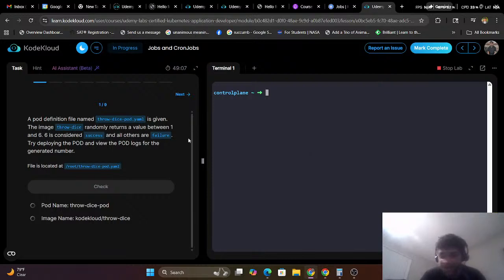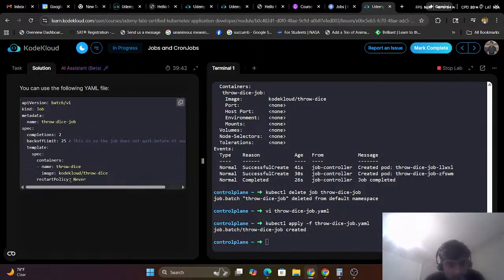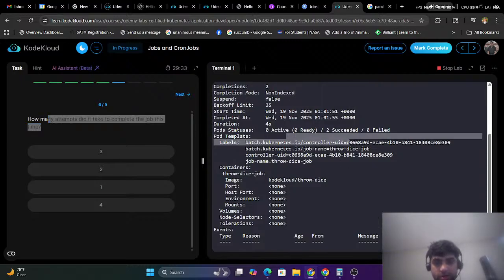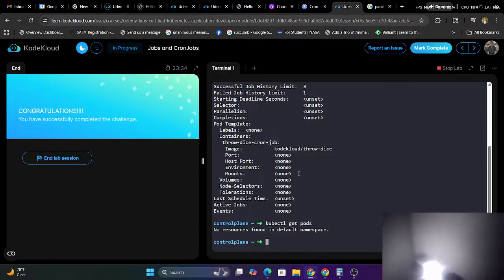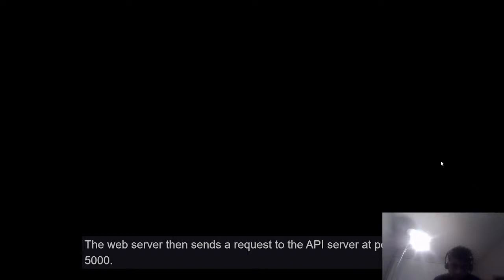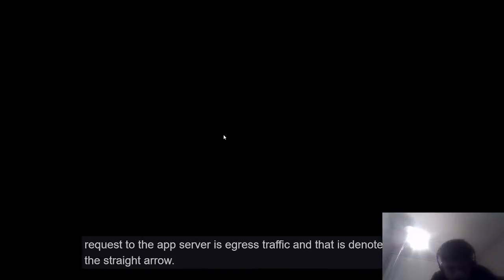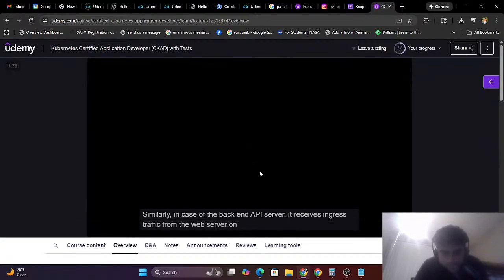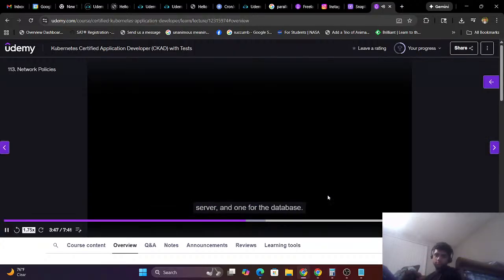Going through K8s Labs and Vibe Coding